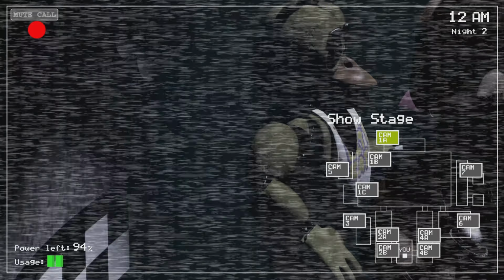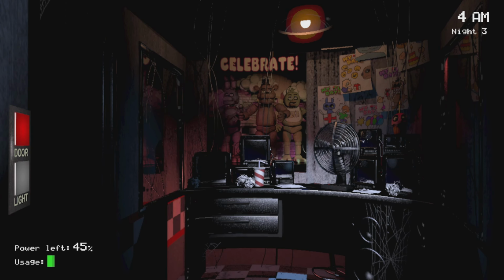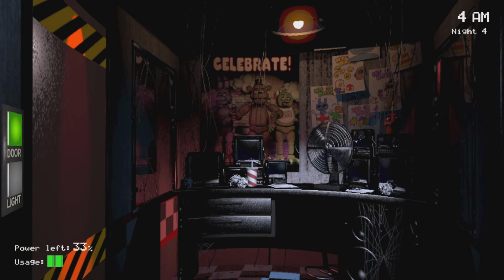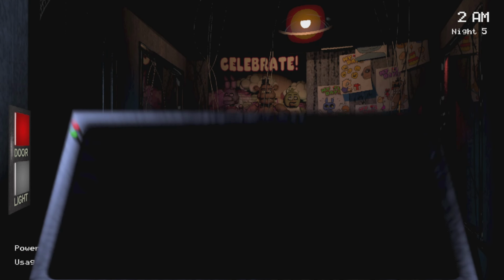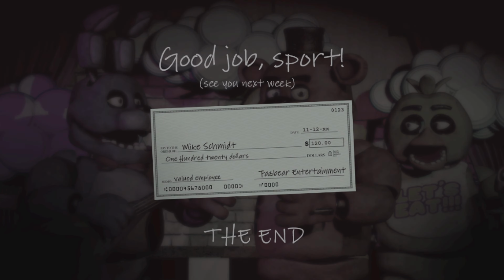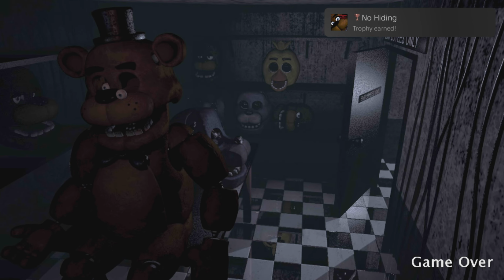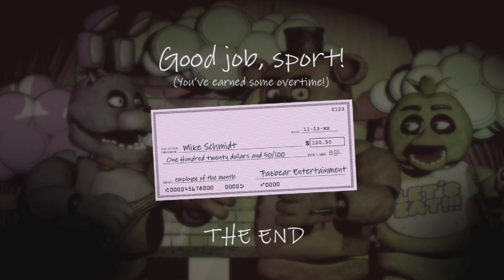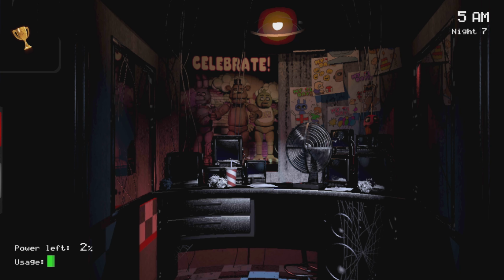Five Nights At Freddy's 1 Platinum Was Crazy EASY!!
Thanks for tuning in today everyone! This video highlights my journey to getting the Platinum Trophy for the Five Nights At Freddy's horror game! We take you step by step on all 7 nights as we earn every trophy available in the game!

Five Nights At Freddy's 1